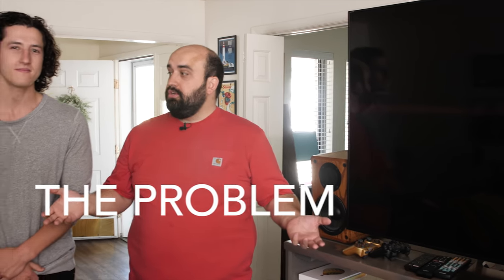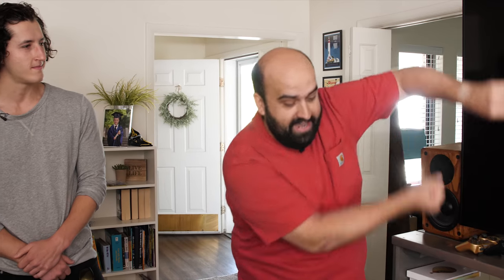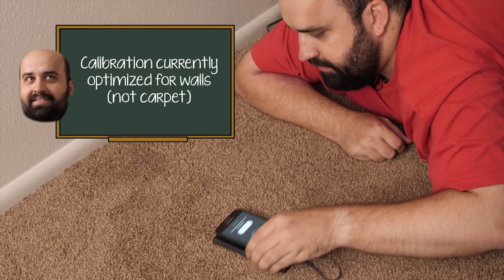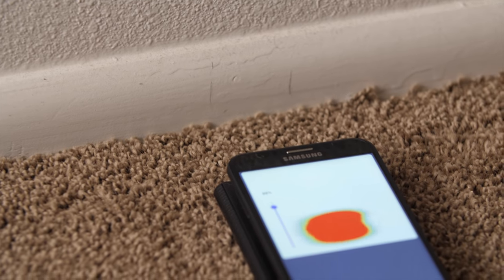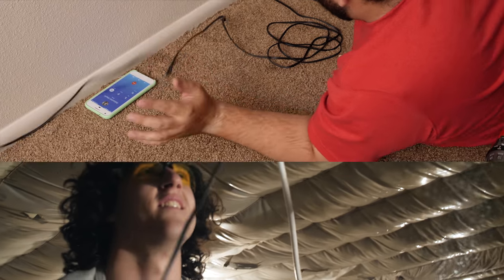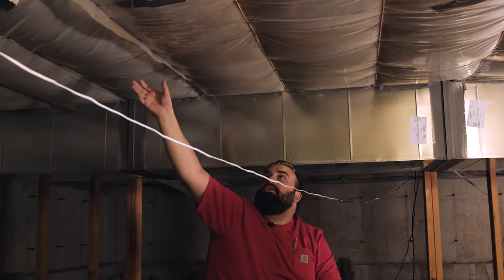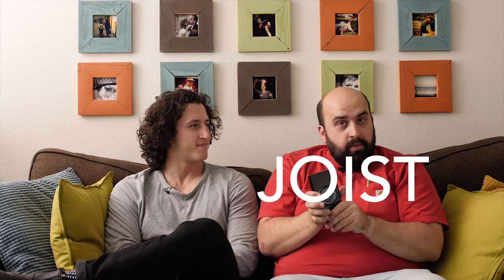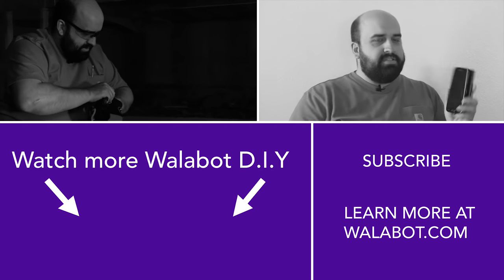Installing Surround Sound with Walabot DIY: Sebastion & Jack run cables and wires under the floor